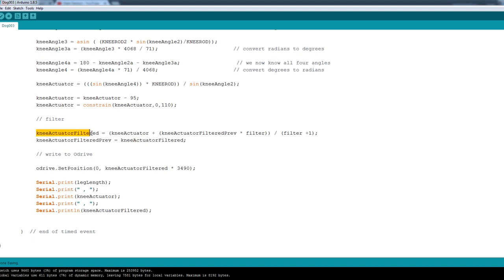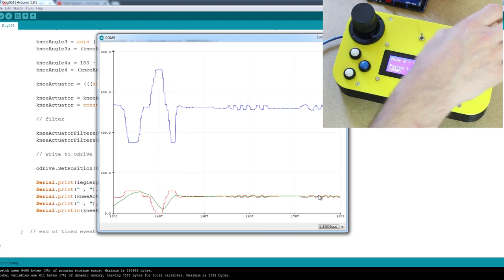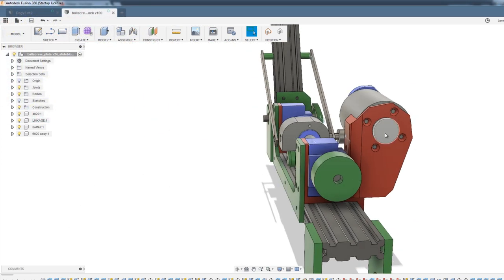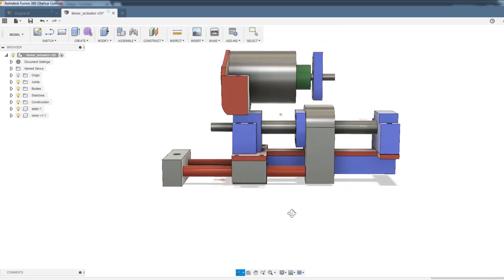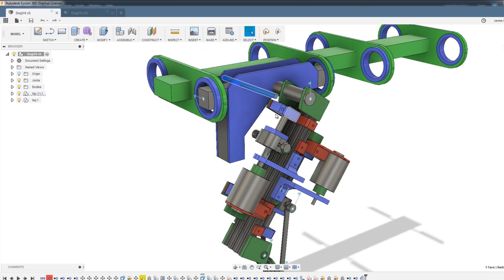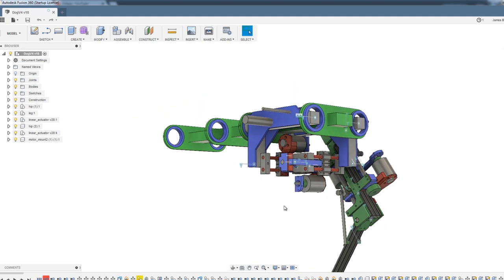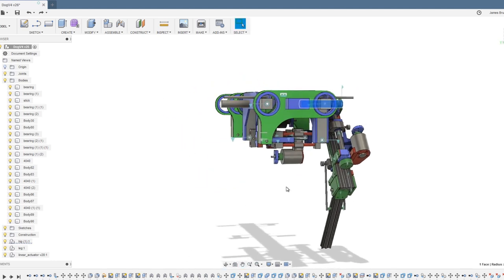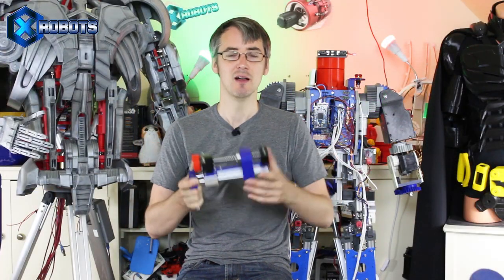openDog Dog Robot #3 | More Actuator Prototypes & Planning | James Bruton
Part 3 of my openDog open source hardware and software dog robot.

It's time to look in more detail at how the design hangs together so I can start making actual parts with CNC Aluminium in part 3. I'm planning the remaining actuators to check everything fits into the robot dog.

My open source robot dog project. It includes everything from 3D printing to coding, including a lot of CNC cutting and installing all the electronics myself.

If you want your very own four-legged friend to play fetch with and go on long walks then this is the perfect project for you. This way a dog can literally just be for Christmas. The full CAD is available at the link below for anyone that’s keen to build their own.

① GENIUS

② XROBOTS